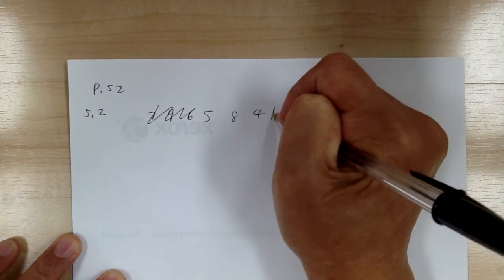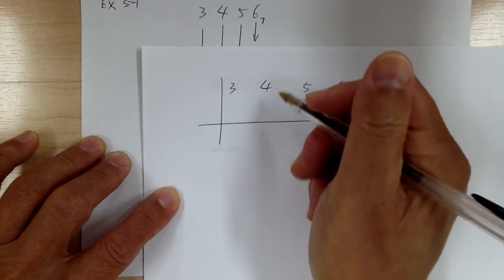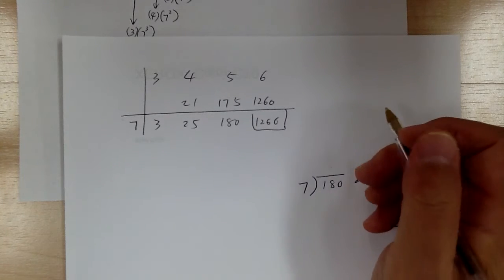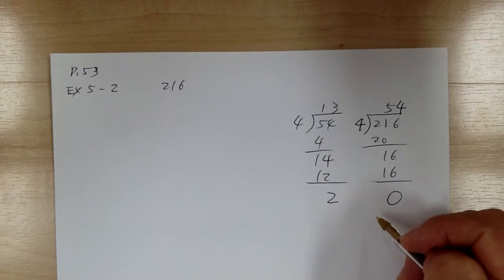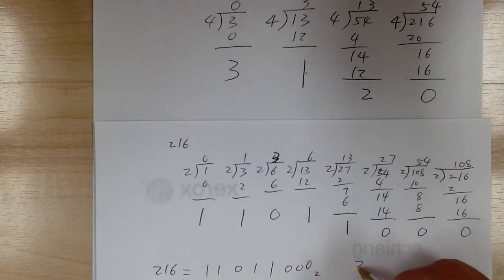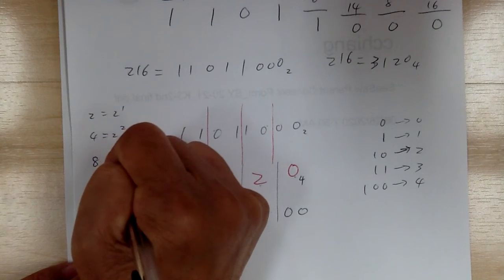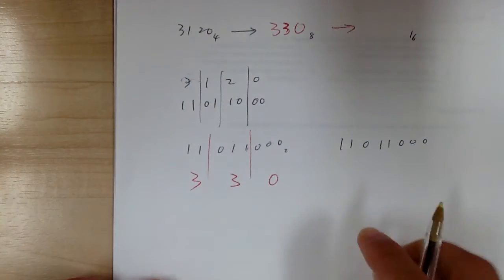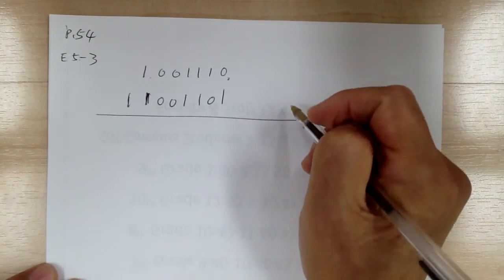Competition Math 5.2 p.52-54